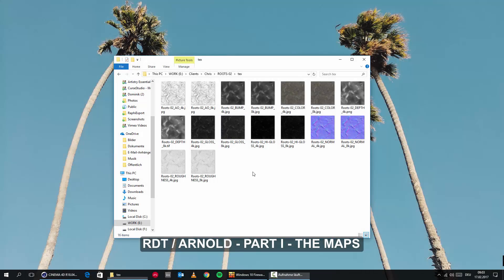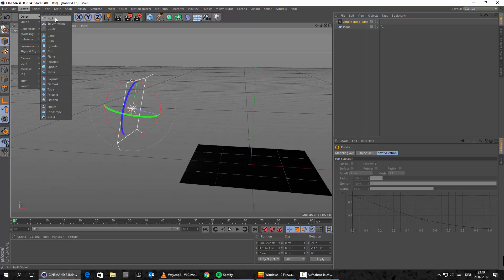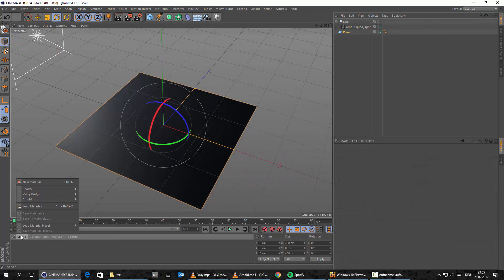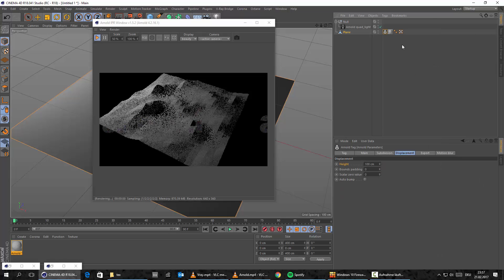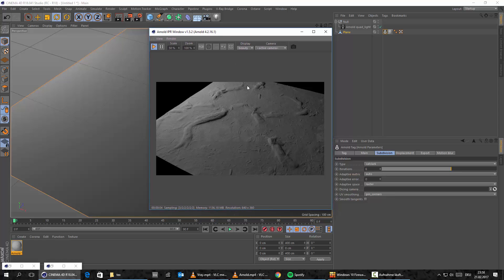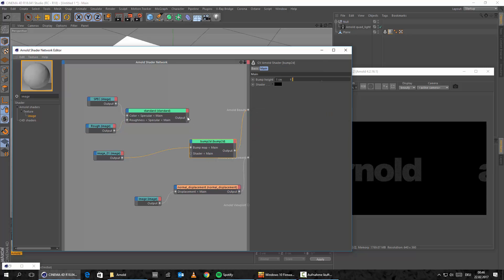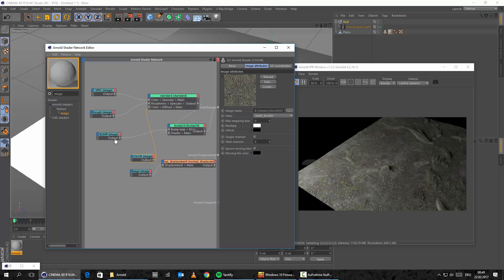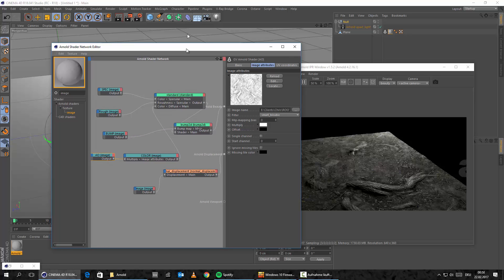RDT - C4D - Arnold (by curse-studio)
This is a detailed tutorial about a possible setup with RD-Textures in Cinema4D using ARNOLD-Renderer.
Thanx for that ;)